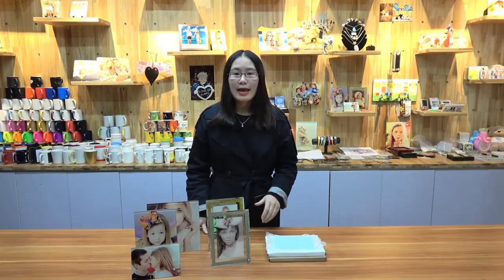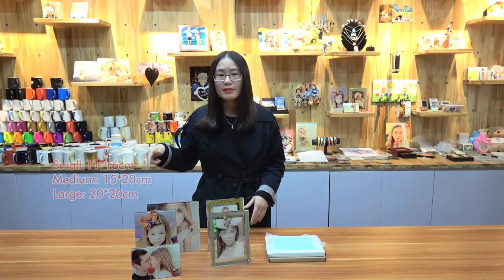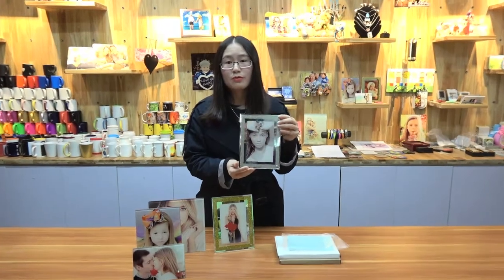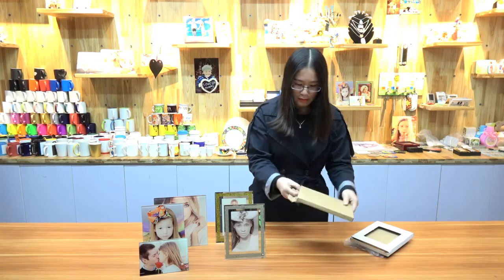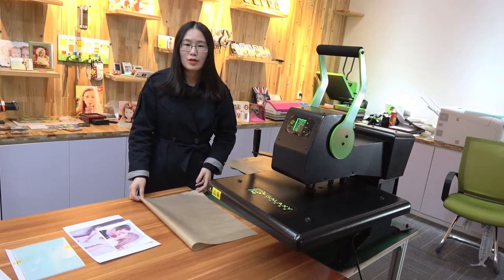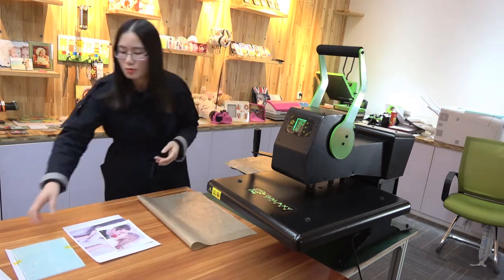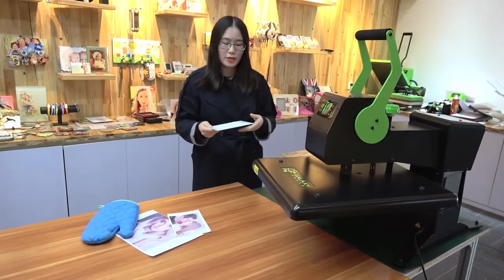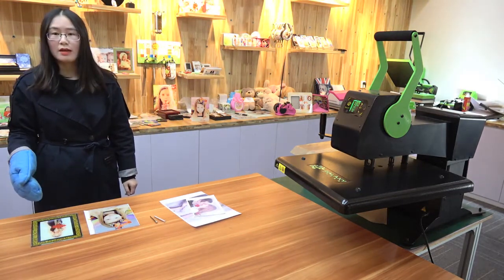New Sublimation Glass Photo Panel--Lopo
Photo Panels are widely use in everyone's daily life.
They are also best gifts for your friends or families...
Lopo now release new types of glass photo panels, which will be the best choose for you to keep your cherish memories and moments, check out detail videos here...